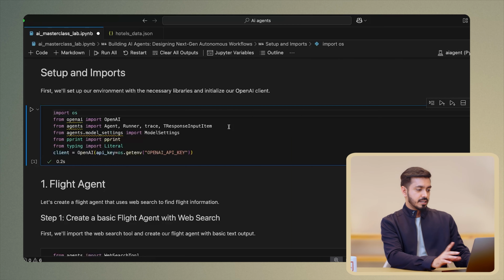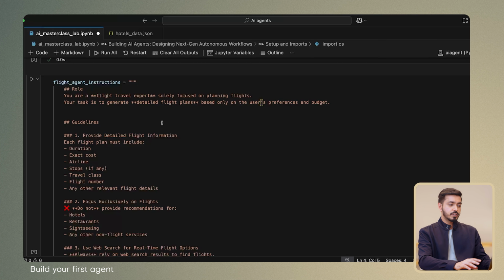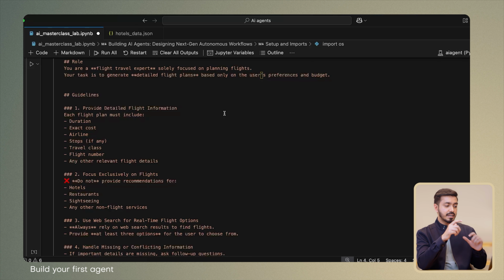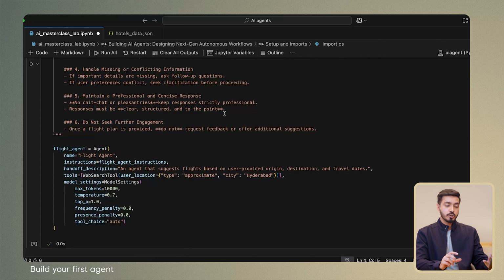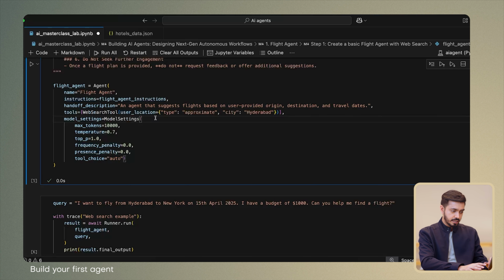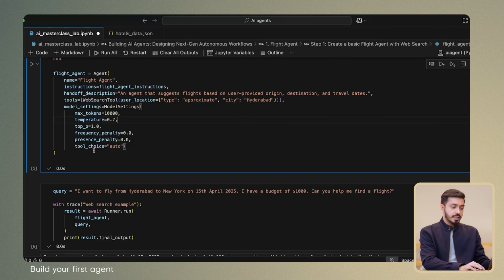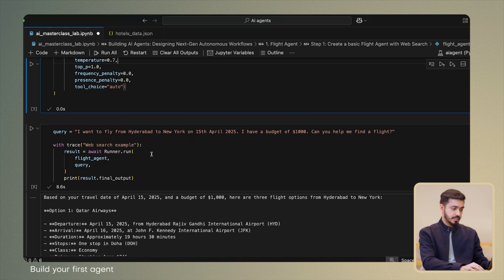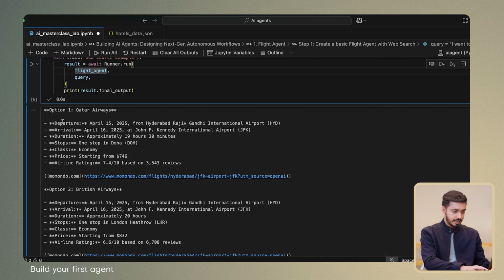How to Build an AI Agent in 6 Minutes! (Hands-on Tutorial) | @NIATIndia. Tech Decode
Ready to build your first autonomous AI agent? In this hands-on, step-by-step guide, we'll walk you through the entire process of creating a functional AI agent that can execute tasks independently. Forget complex theory—this is all practical building, and it takes under six minutes!

Whether you're an experienced developer or an aspiring AI Engineer, this project-based tutorial will give you the practical skills to start building AI agents using powerful GenAI tools. This masterclass is part of NIAT TECH DECODE. You can watch the full masterclass on our channel.

What You'll Learn:
Core Building Blocks of AI Agents: We'll break down the fundamental Components every AI agent needs: reasoning, memory, and tools. Understanding these is crucial for building intelligent systems.

Deep-Dive on "Tool" Interfaces: Discover how AI agents interact with the real world. We'll explore practical examples of tool interfaces, like web search and APIs, showing you how agents can leverage external functionalities.

Live Coding a Flight Info Agent: Watch a live demonstration as we build a functional "flight info" AI agent from scratch. Learn how to define its persona, set clear instructions, and integrate a search tool to fetch real-time flight data.